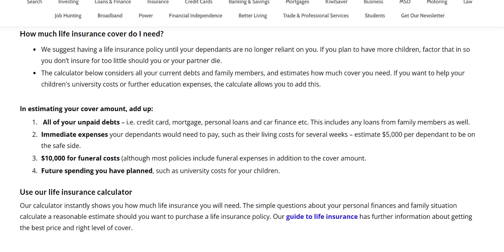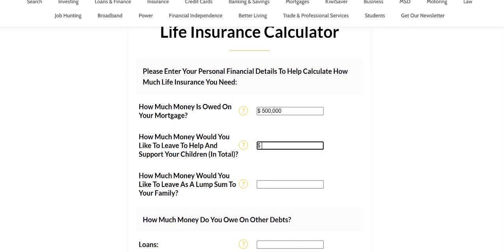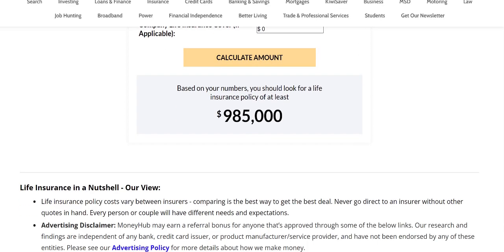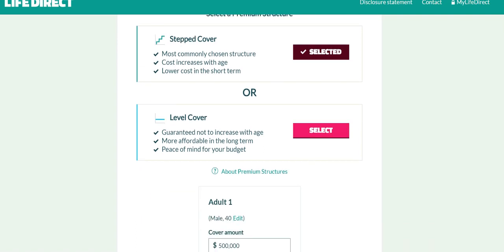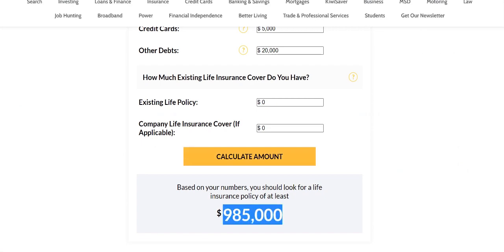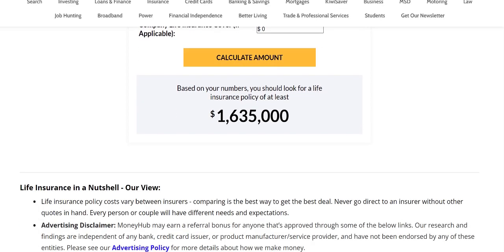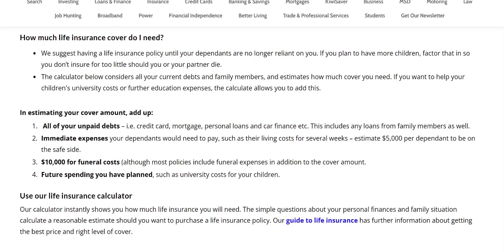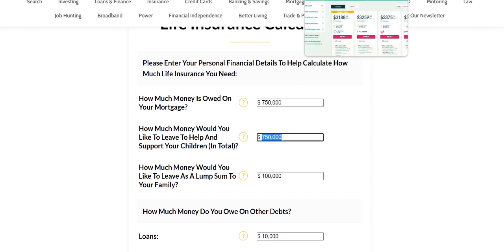How to Use a Life Insurance Calculator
Confused about how much life insurance coverage you need? In this video, MoneyHub Founder Christopher Walsh explains 'How to Use a Life Insurance Calculator' to help you determine the right amount of coverage for you and your family's specific needs.

We walk you through the life insurance calculator process, demonstrating real-time examples using the calculators available at MoneyHub and showing how the estimates influence annual policy costs using an insurance comparison tool. Whether you are buying life insurance for the first time or considering changing your current coverage, this video will provide you with the tools you need to make an informed decision.

Learn how to input your financial information, understand the results, and use these insights to compare life insurance policies. We aim to simplify the process and help you navigate the world of life insurance confidently.